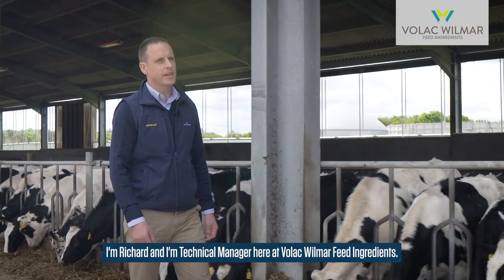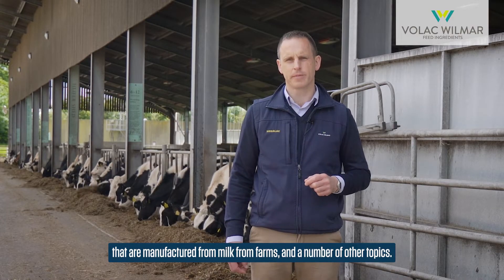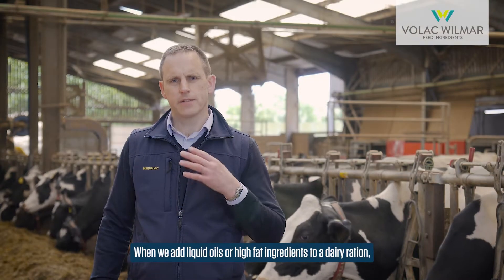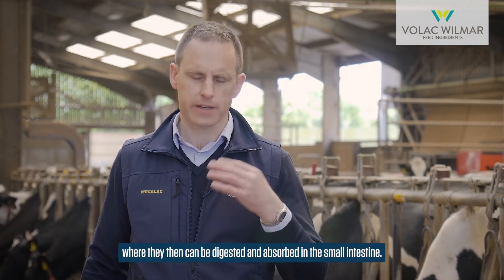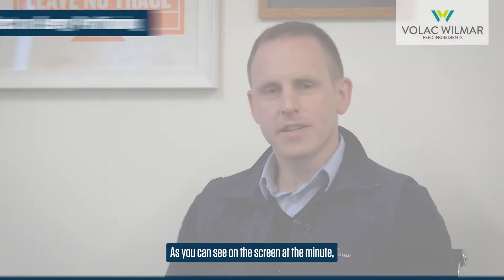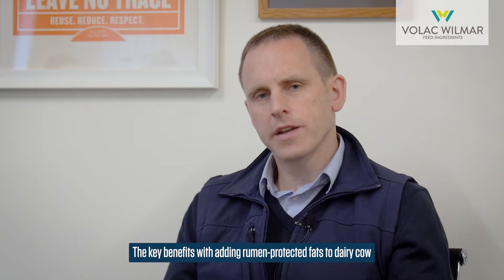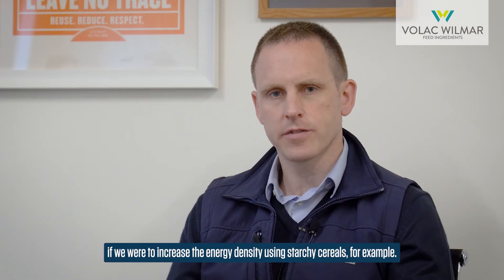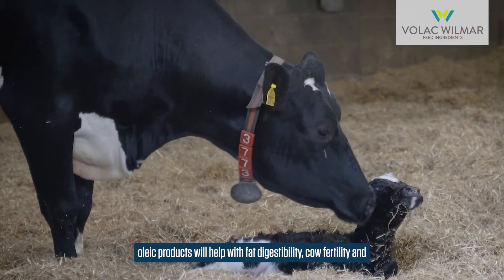An introduction to feed fats and fatty acids on the farm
Dr. Richard Kirkland, Global Technical Manager at Volac Wilmar, shares what led to the scientific development of rumen-protected fats for dairy farm applications, and why they are so beneficial.

“Fat has long been viewed as a critical nutrient in dairy rations. But emerging research is showing it has the potential to make a much more significant impact.”

Watch this episode to discover:
• The role of rumen-protected fats and the difference between ‘fats’ and ‘fatty acids’.
• The benefits of rumen-protected fats VS liquid oils in the rumen.
• The key fatty acids - palmitic (C16:0) and oleic (C18:1) - and their impact on dairy cow productivity.
• What research data from Michigan State University Association reveals about the positive impact of particular fatty acids.
• The multiple benefits of feeding rumen-protected fats to dairy cows e.g. higher energy density without risk of acidosis.

This is the first of a 5-part series covering the topic, ‘Why Feed Fats?’. The series explores the positive impact of feed fats on everything from herd productivity to reducing heat stress and lowering methane emissions. Check back soon for the next instalment!

0:00 Introduction
01:14 What were the nutritional challenges that led to the development of rumen-protected fats?
02:00 Why are rumen-protected fats better than liquid oils?
02:30 How are fatty acids different to just ‘fat’?
03:05 What are the main differences between palmitic (C16:0) and oleic (C18:1) fatty acids and their impact on dairy cows?
03:51 What does scientific research tell us about the positive impact of feeding particular fatty acids?
04:30 What are the key nutritional benefits of feeding dairy cows rumen-protected fats?
05:45 Episode 2 teaser